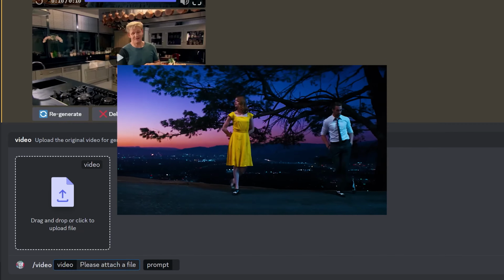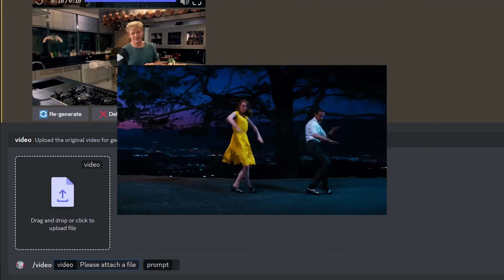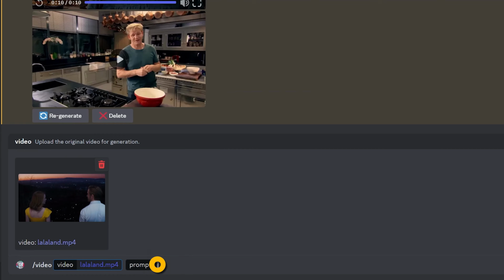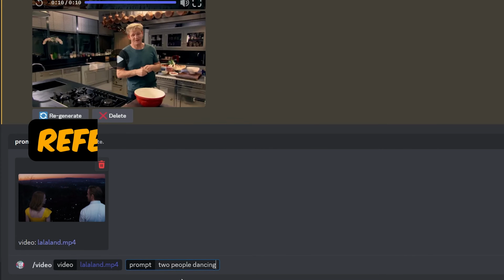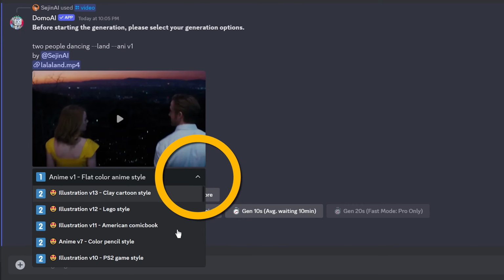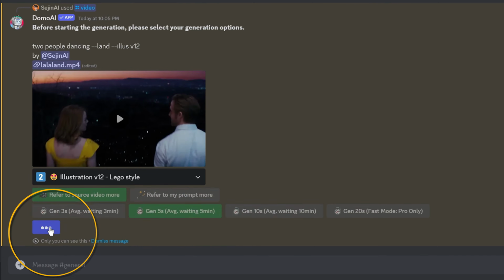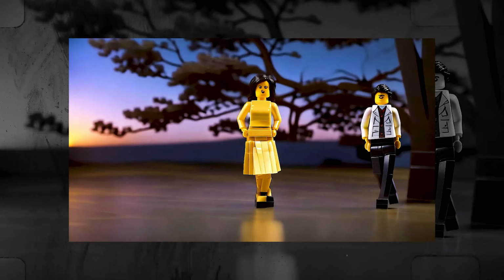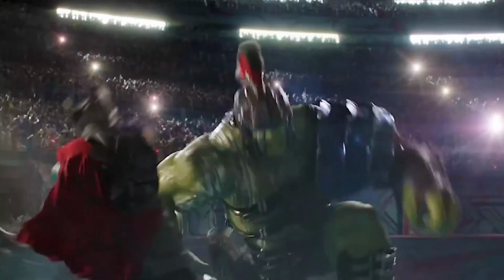How to Create AWESOME AI LEGO Animation Tutorial 🔥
Domo AI styles have improved with Lego news! The New Update to Domo AI Video Generator allows you to create Lego animation with a click of a button. It's super easy and this Domo AI tutorial will help you create your favorite Lego Animation. You can access DomoAI through their Discord channel and the link to the tutorial below will guide you through the process of how to use Domo AI.

Create your Own Animated Talking Avatar! Sign-up with HeyGen below and get FREE CREDITS!

👍 Recommended AI Platforms
▸ Create Animated Talking Avatars with HeyGen! Sign-up below for FREE CREDITS!